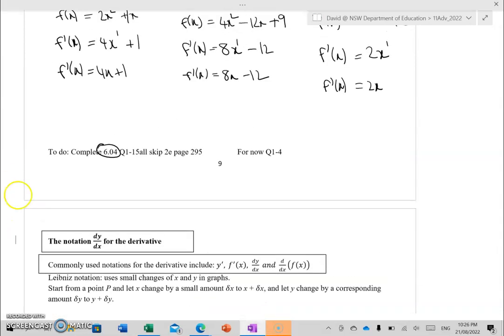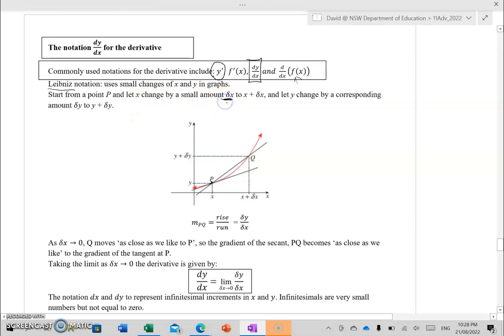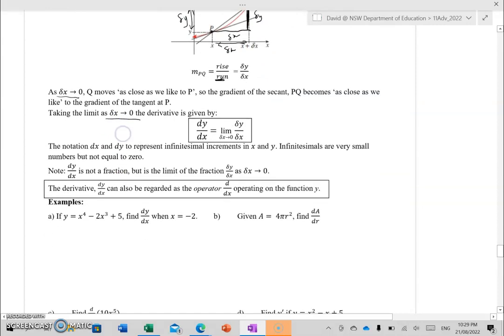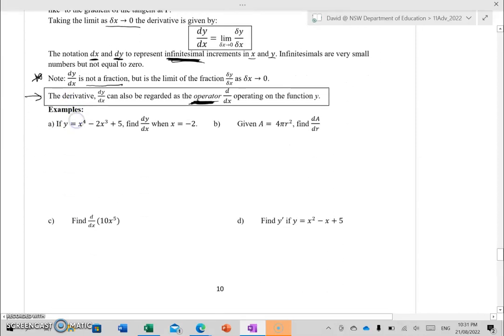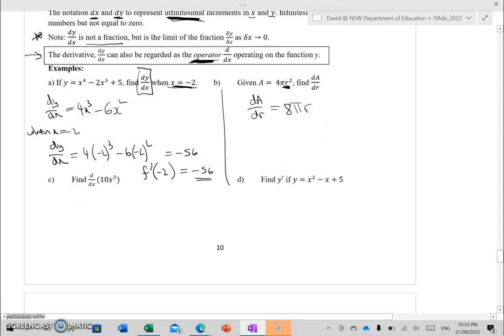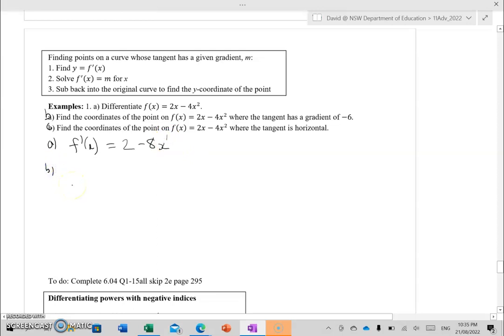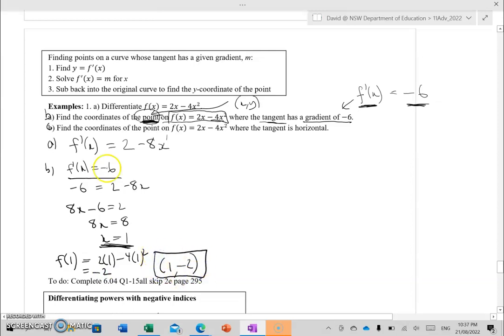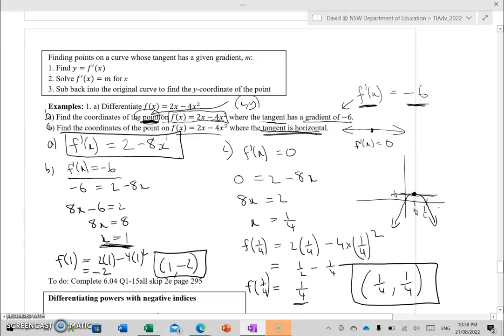22/8 Video 3 Differentiating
22/8 Video 3 Differentiating